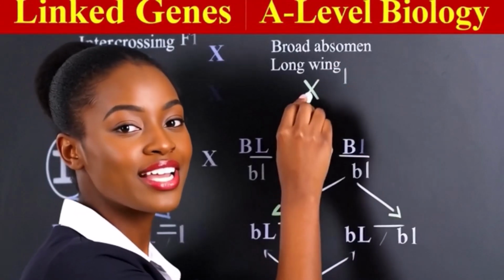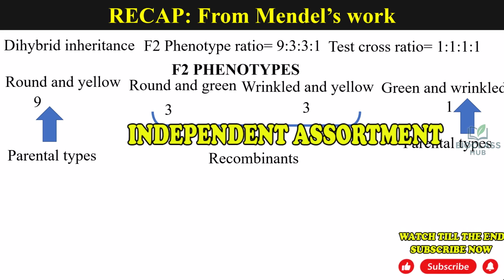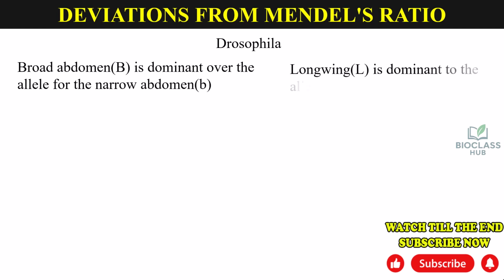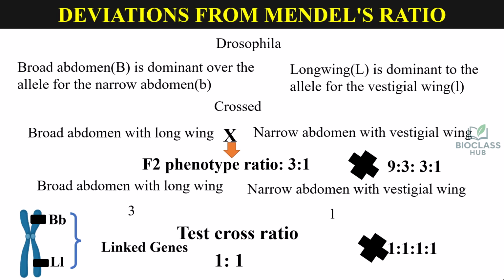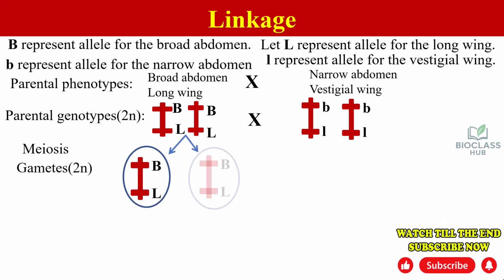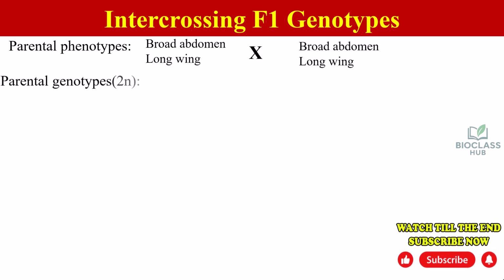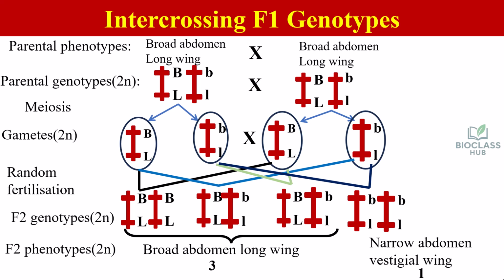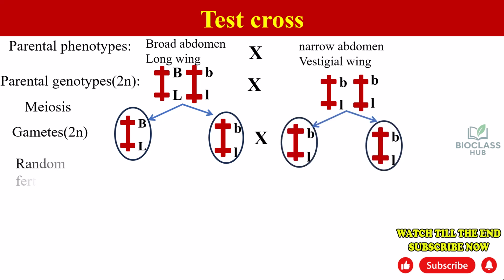LINKED GENES Made EASY, A-Level Biology CBC, Perfect Explanation & Exam Tricks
Master Linked Genes in A-Level Biology (CBC) with this clear and exam-focused lesson. Learn what linked genes are, how they affect inheritance, crossing over, recombination frequencies, and Punnett square analysis. Perfect for learners, teachers, and candidates preparing for UNEB exams.
BIOCLASS HUB, Understand Better. Score Higher.